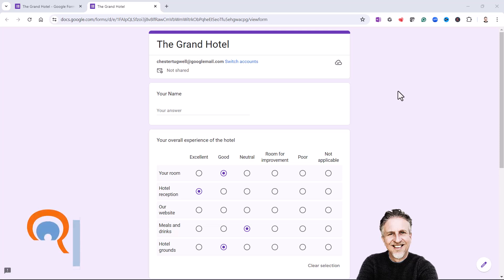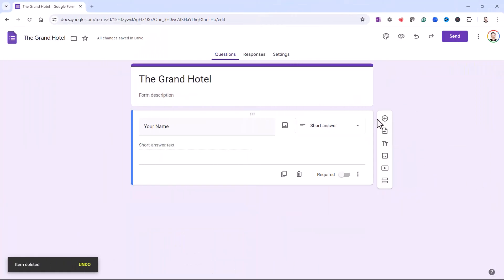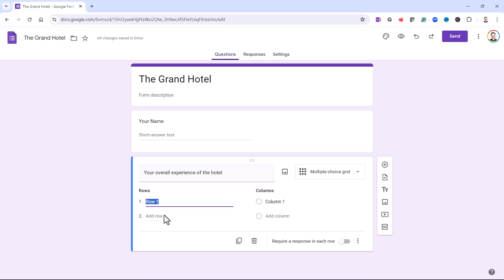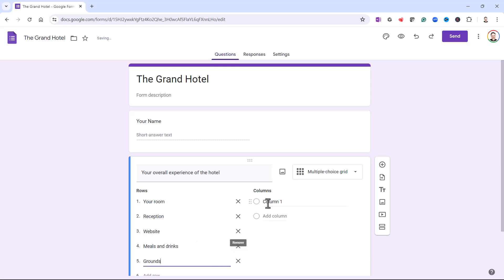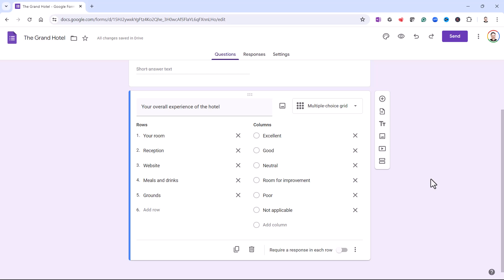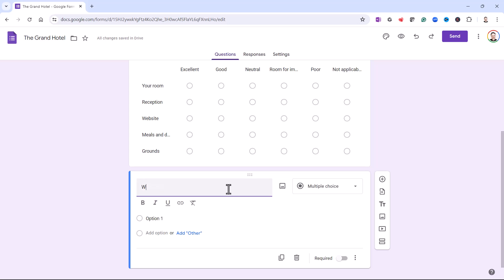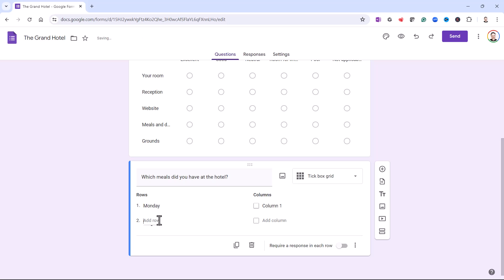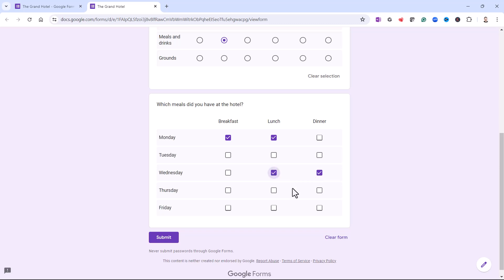Google Forms - Make a Multiple-Choice Grid and a Tick Box Grid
In this Google Forms video tutorial, I explain how to make a multiple-choice grid and a tick box grid.

🕰️ Timestamps
0:00 Introduction
0:25 Create a multiple-choice grid
3:18 Create a tick box grid